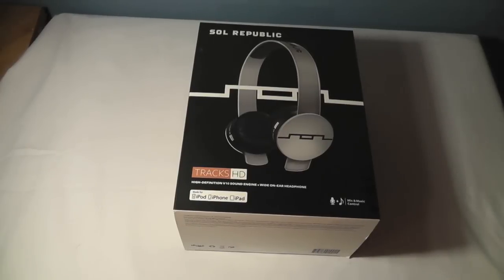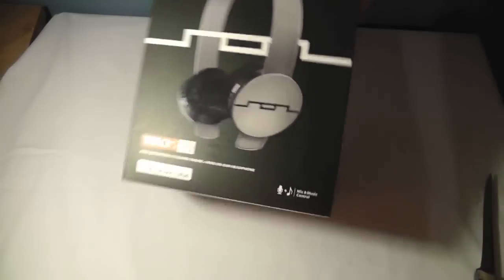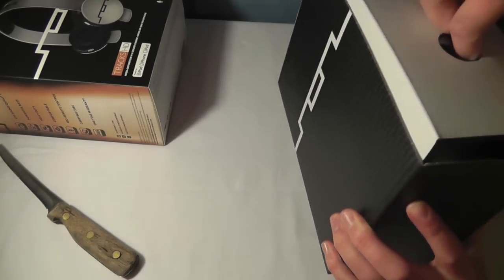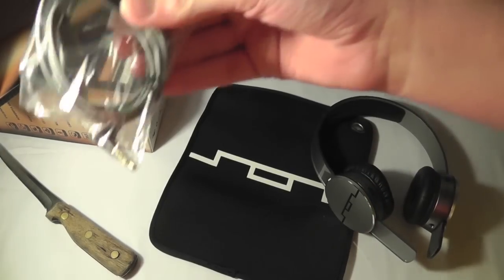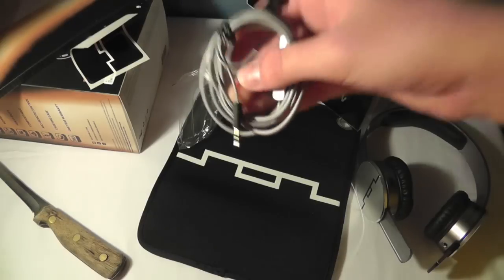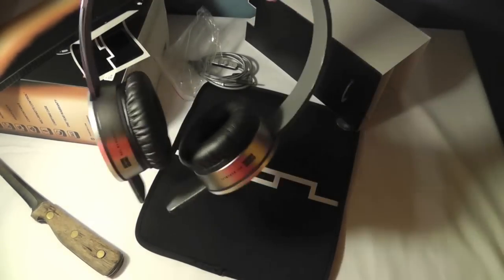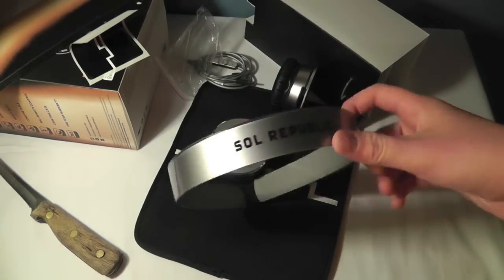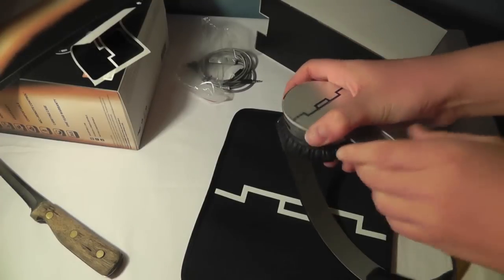SOL Republic Tracks HD Unboxing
The SOL Republic Tracks HD on-ear headphones are a very unique product on the market. With the customization options, decent price and sturdiness they are a great buy. The review should be out shortly for these cans.